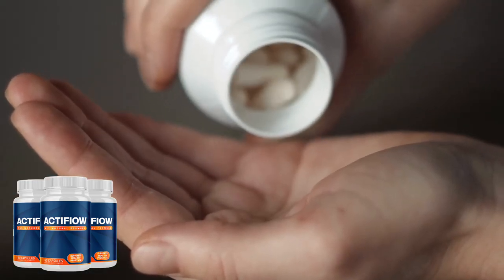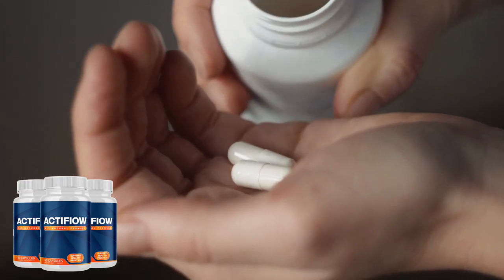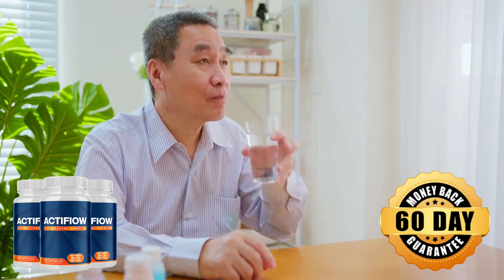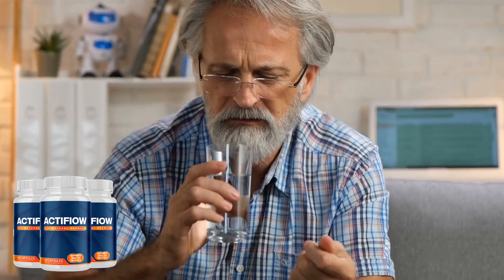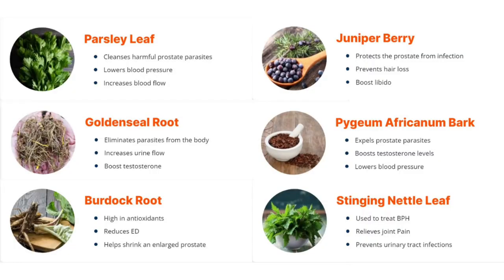Actiflow Review - ((( Be Careful ))) - Actiflow Prostate Supplement - Actiflow Review 2023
⛔ Actiflow Review - Actiflow Prostate Supplement - Actiflow Review 2023 ⛔

Hi, my name is George Miller and today I'll tell you everything you need to know about the natural supplement to Help Support Heathy Prostate, ACTIFLOW, Before actually buying the product. I also have two important alerts so pay close attention to what I have to tell you.

The first thing you need to know about ACTIFLOW is: be careful with the website you're going to buy ACTIFLOW from, because ACTIFLOW is only sold on the official website. To help you, I left the link to official website down below in the description of this video.

So what is ACTIFLOW and does it actually work? And the answer is yes...

I’ve had a lot of prostate inflammation and I know what you’re going through.

ACTIFLOW works and after many laboratory tests, researchers identified that there is a natural formula with concentrated ingredients that will to help reduce the size of the inflamed prostate, we also improve urinary flow, reduce the frequency of bathroom visits, and alleviate the sensation of pressure and discomfort. This means peaceful nights of sleep and days filled with energy and vitality!

So yes, you can trust this product, there are many people having great results with ACTIFLOW and you can have results as well. However, you need to keep in mind that each body will react in a unique way. That's a little bit obvious, but I'm telling you this so that you are realistic about your treatment and expectations.
There's something really important about this product that you need to know before buying it: you can actually test ACTIFLOW for 60 days and if you don't see results, if you don't like it for any reason, they will give you your money back.

Also, for ACTIFLOW to work, you need to take the treatment seriously.

You need to take it every single day, all it takes is 8 seconds out of your day and a glass of your favorite morning beverage, and the power-packed little veggie capsule, or else you won't see great results and you'll actually get a little frustrated. You can see the initial results in the first month, but most people have better results after three months using this product.

Also important for you to know, ACTIFLOW has no side effects since it is natural.

So, I wanted to record this video, first to tell you to be careful with the website
you are going to buy ACTIFLOW from and also, if you do buy the product, do the exact treatment, take it seriously.

Remember to keep in mind that your results will be very different from any other person because your organism acts in a very unique way.

I really hope this video helped you and I also hope that ACTIFLOW actually helps you a lot to improve your life, and many other benefits that this product promotes.

Your health is your greatest wealth and asset.